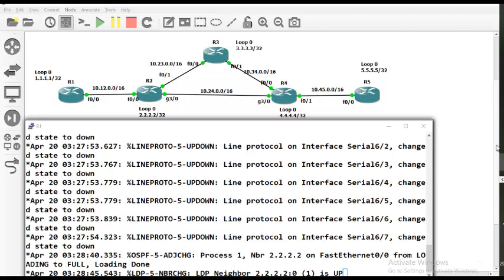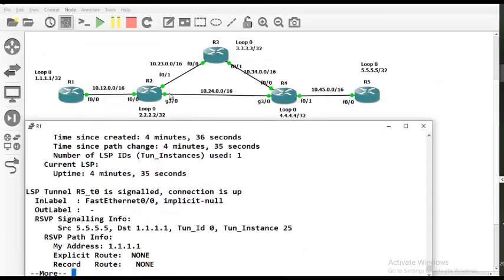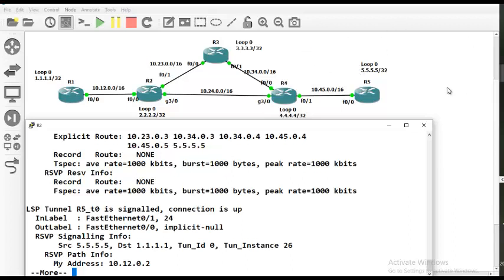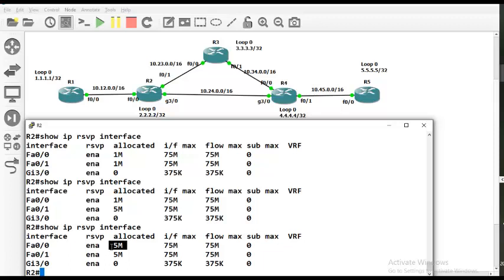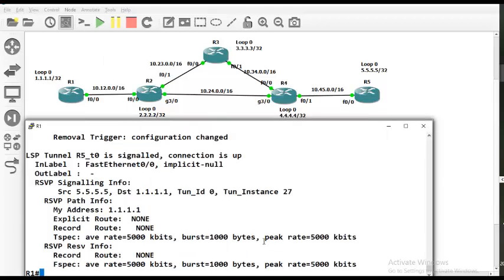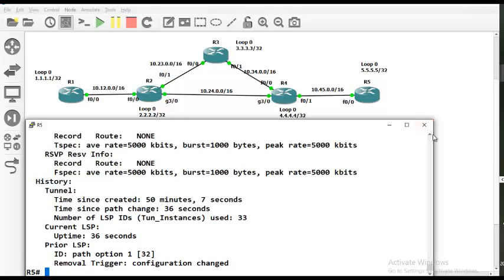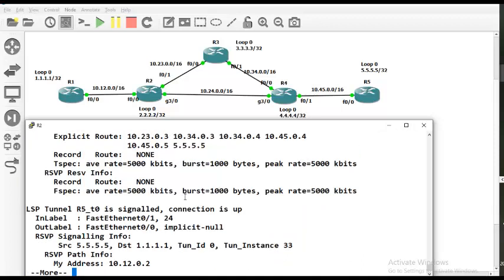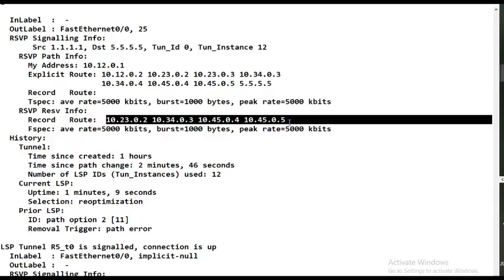MPLS TE 2023 lab 2 with explecit path